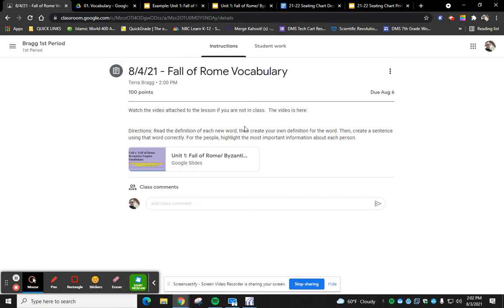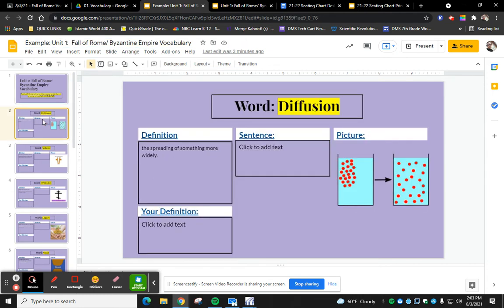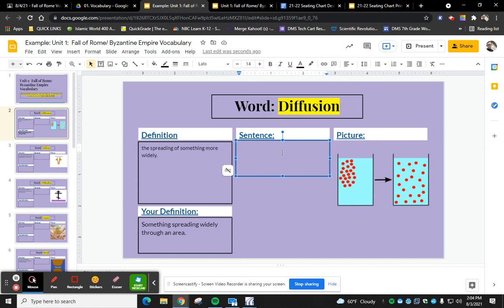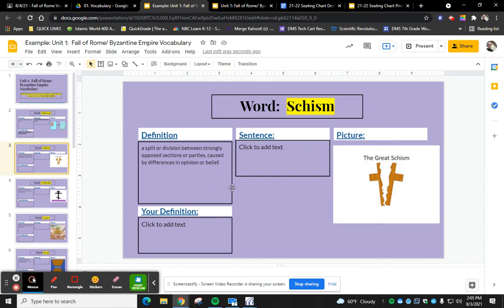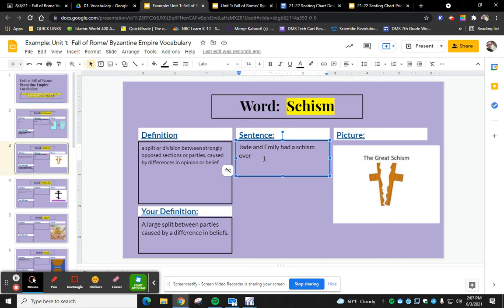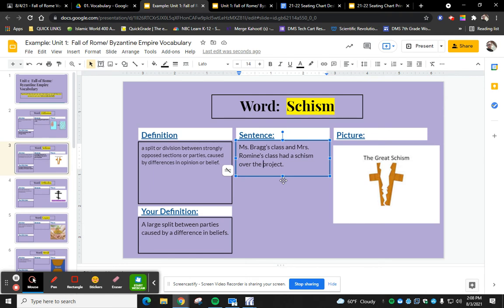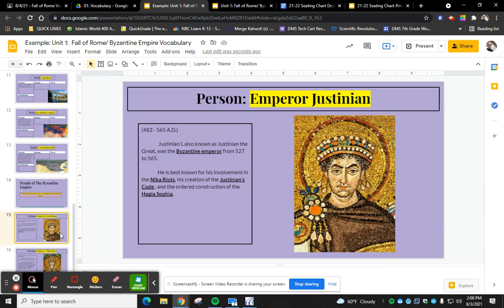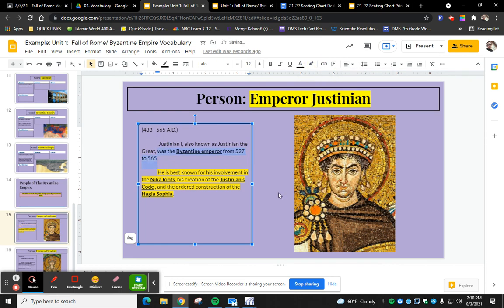Unit 1: Fall of Rome Vocabulary explanation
If you are in Ms. Bragg's or Mrs. Romine's classes, this is how you do our vocabulary assignments.